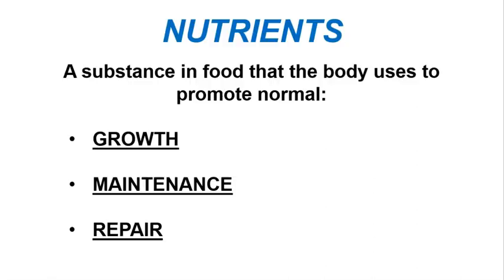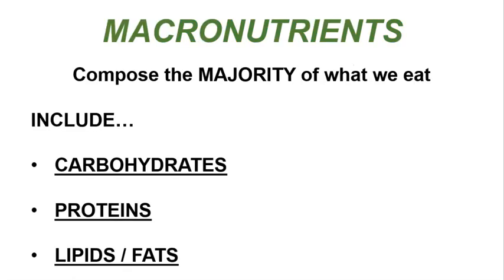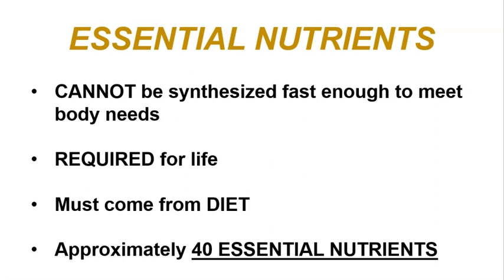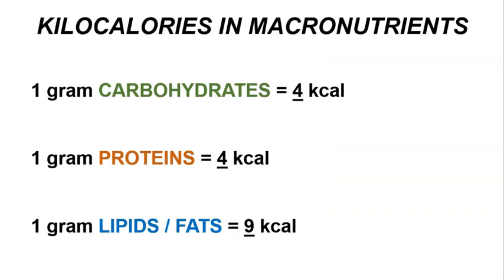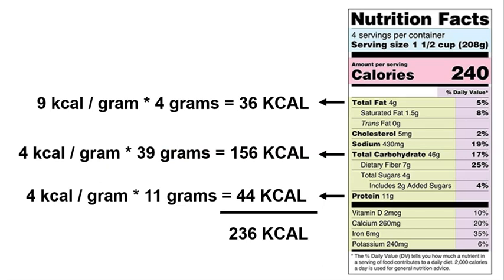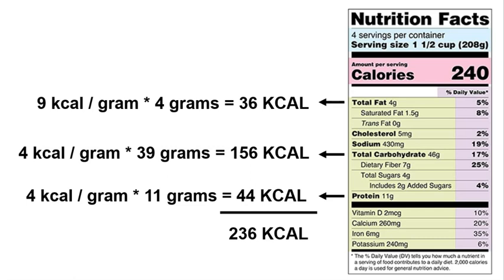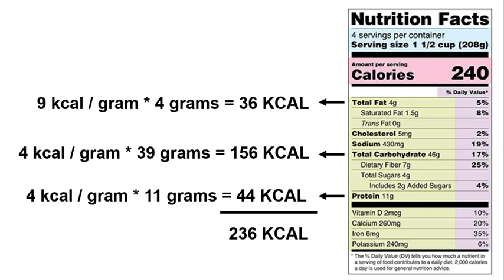BIO 169 Module 5 - Nutrition and Metabolism